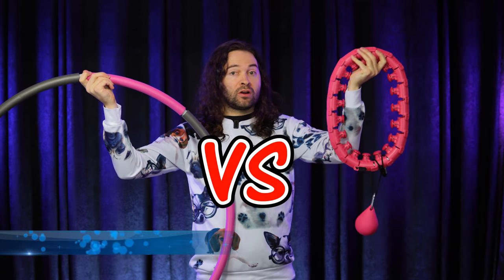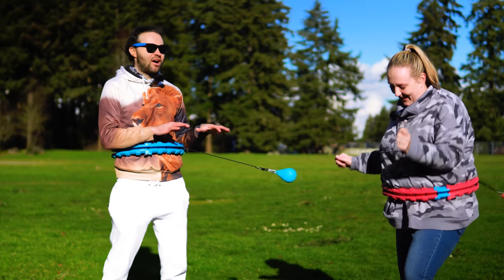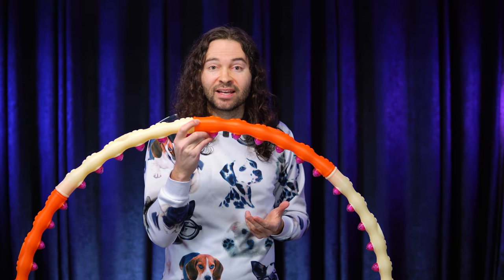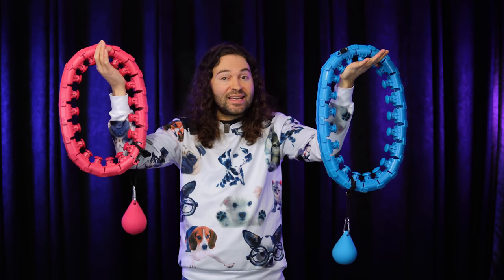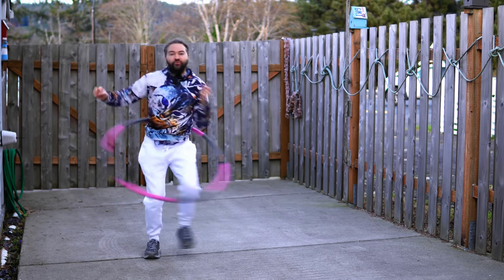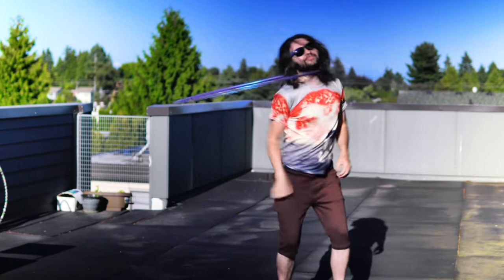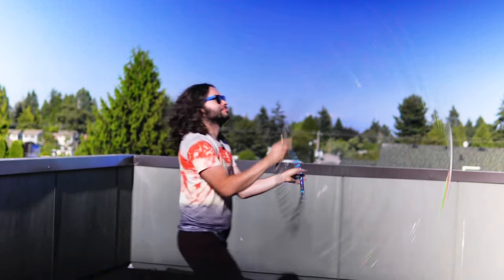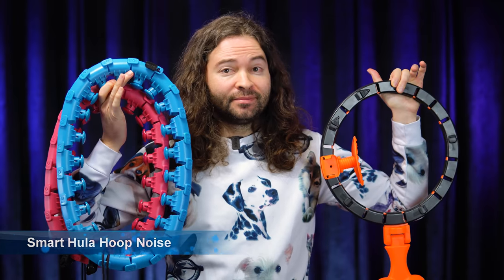Smart Hula Hoops VS Weighted Hula Hoops Comparison Review (Which Is Best For Workouts & Weight Loss)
Smart Hoop vs Weighted Hoop battle, which one is better for weight loss, exercise and fitness? Watch and find out in this video, where I compare smart hula hoops to weighted hula hoops.

Waist Pad To Help Reduce Bruising, Don't Wear Tight
United Kingdom
United States

Where To Buy Weighted Hula Hoops?
United States

Where To Buy Outdated No Longer As Good Pink/blue Smart Hula Hoop?
United States
United Kingdom

For those who don't know what smart hoops are, the idea behind smart hula hoops, also known as intelligent hoops and auto spinning hoops, is they use a centrifugal ball that spins around, which can give a similar feel to hula hooping around the waist.  The force of the centrifugal weight can create for a nice hula hoop workout.  Different from hula hoops, smart hula hoops are in a fixed location on your body and are not supposed to fall down.  A common question some people may ask is which is better between weighted hula hoops and smart hula hoops?

0:00 Smart Hula Hoop VS Weighted Hula Hoop
0:23 Which is better for working out with?
0:56 More Weighted Hula Hoop Research Health Benefits
1:21 Weighted Hula Hoop Bruises Pain & Injury
1:37 Are Weighted Hula Hoops with bumps safe?
1:54 Smart Hula Hoops more comfortable?
2:55 Would I recommend a 5 LB (2.3 KG) weighted hoop?
3:28 Why I don't recommend too heavy of weighted hoops
4:21 Weighted hula hoop variety workout advantages
5:09 Can Smart hula hoops give a good workout?
6:13 Are Smart Hula Hoops too loud?
6:31 Do Smart Hula Hoops fit bigger plus size people?
7:20 Weighted Hula Hoop Sizing
8:23 What weighted hoop size I recommend?
8:46 Smart Hula Hoop Spin Counter Function
9:42 Another Smart Hula Hoop Advantage
10:00 Smart Hoop Centrifugal Ball Adjustability
10:49 Which one is easier to use, smart or weighted hoop?
11:40 Do smart hoops ever fall off your body?
12:04 My final opinion of which one is better?
13:16 What is the best hula hoop for you?
13:40 Weighted & Smart Hoop Buyer Beware
13:51 Best Weighted Hula Hoop Buying Practices
14:38 Recommended Smart Hula Hoop Videos To Watch

If you are interested in losing weight and burning calories through weighted hula hoop weight loss workouts, there is some research that shows the effectiveness and benefits of using hula hoops or a weighted hula hoop.